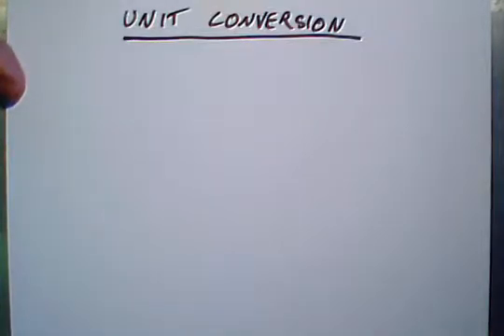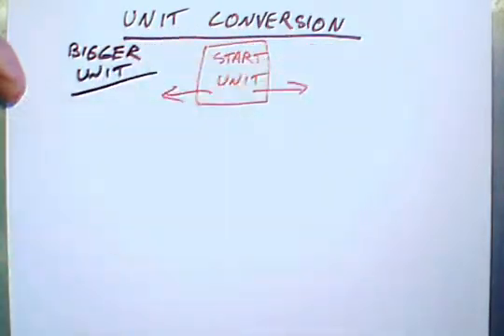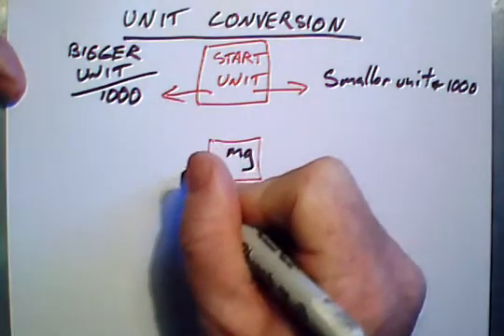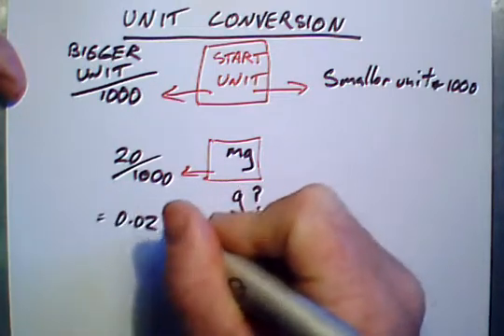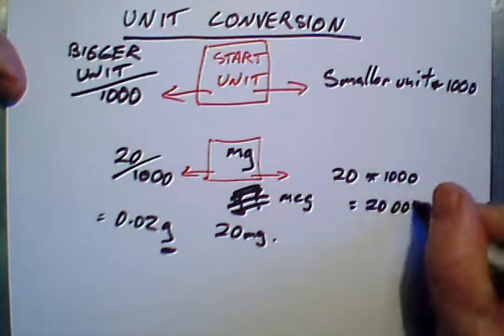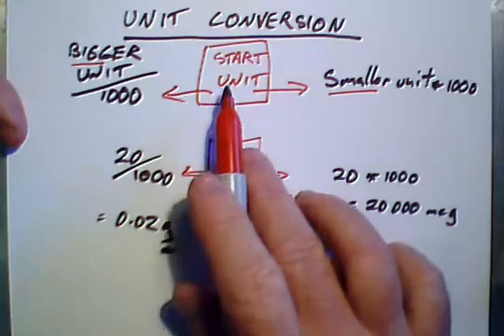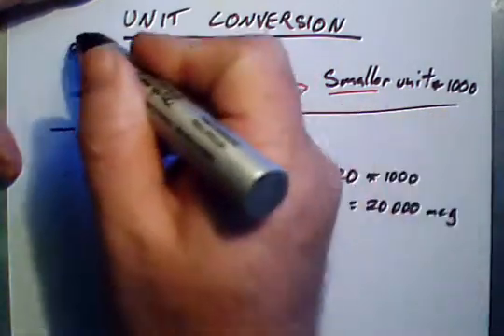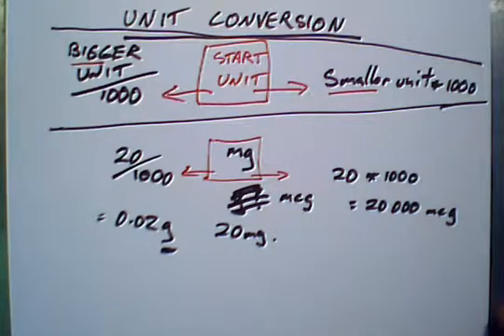Nursing math 2 Units Conversion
Qld TAFE Enrolled nurse math. This is an introduction to the conversion of units. It is part of a series from Phil Smith of BundabergHypnosis.com.au for your learning. Oh yeah, also Strongbow Clear. I am easily bought.  Phil